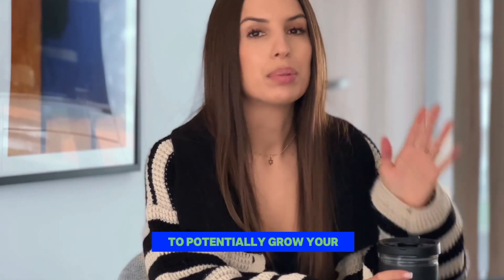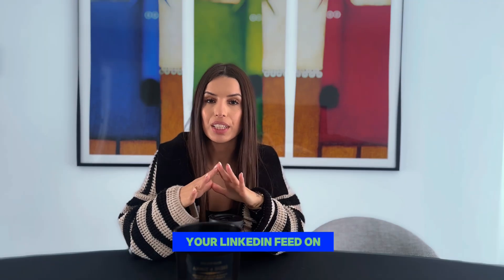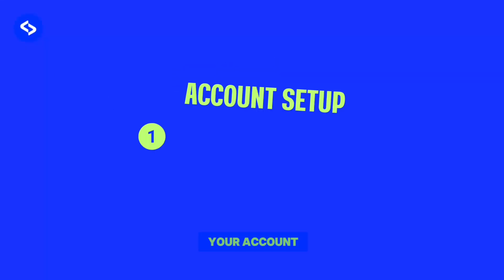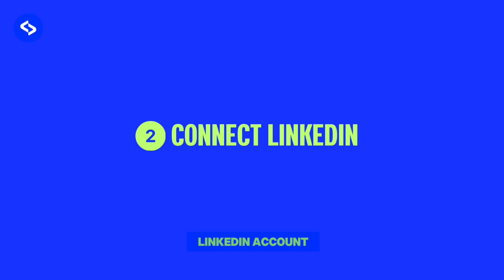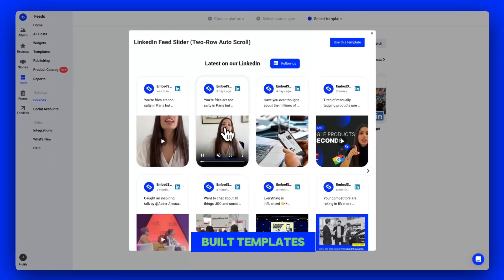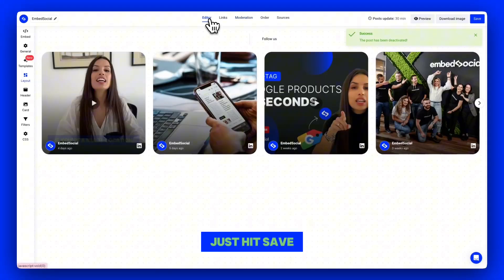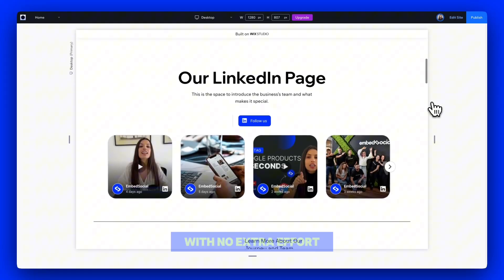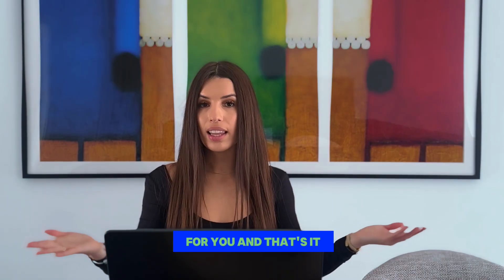EmbedSocial and LinkedIn: How to Embed LinkedIn Posts on Your Website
75,000+ views in a single month 👋 👀

That’s what one brand’s LinkedIn widget achieved.

Now, imagine what embedding your LinkedIn feed could do for your business.

👉 82% of B2B decision-makers use LinkedIn to vet vendors and products—but if your content isn’t on your website, you’re leaving leads and followers behind.

Your posts build authority. Your website should reflect that.

The question is: are you leveraging LinkedIn to its full potential? 🫤

It’s a set-it-and-forget-it tool that drives conversions. Lead prospects back to your LinkedIn—where 82% of B2B decision-makers make their final choice.

Watch the demo for a quick 4-step guide to embedding your LinkedIn posts, then start your trial